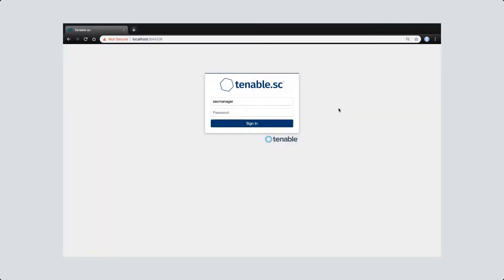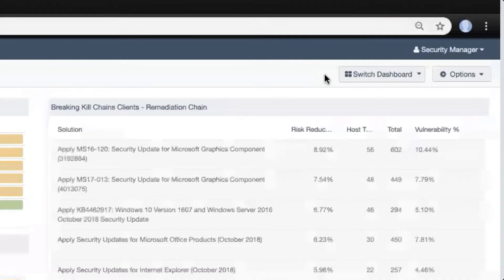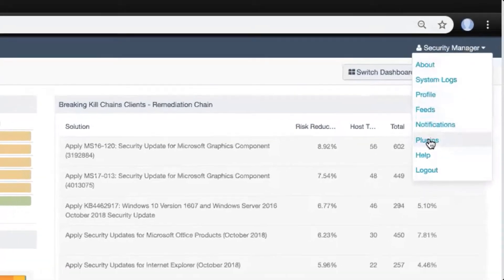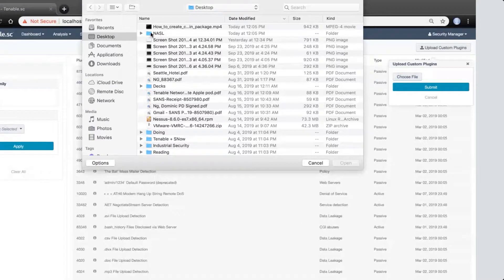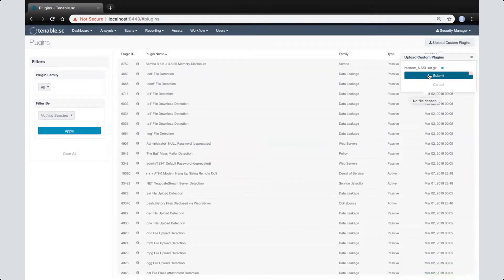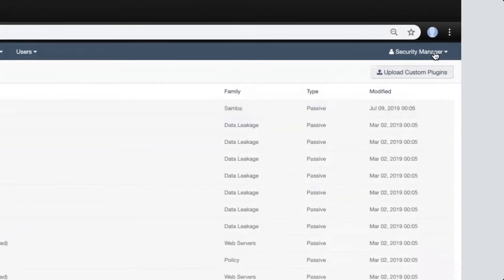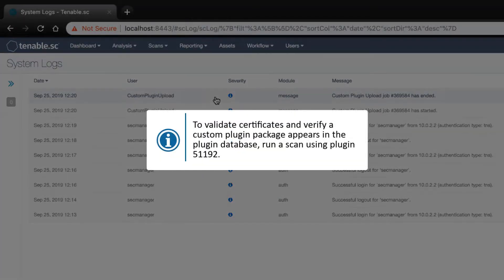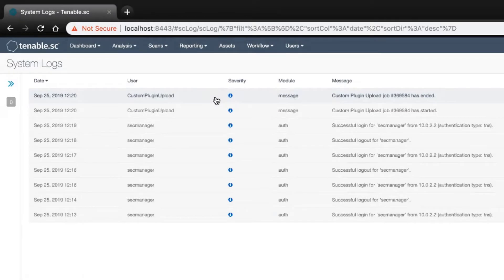Upload a Custom NASL Package in Tenable.sc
In this video you will learn how to upload a custom NASL package to Tenable.sc version 5.10.